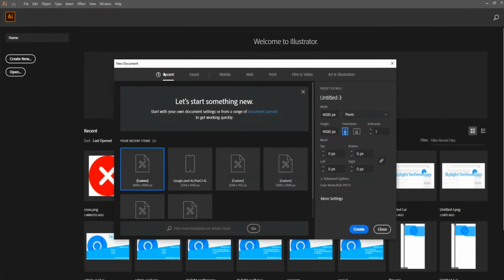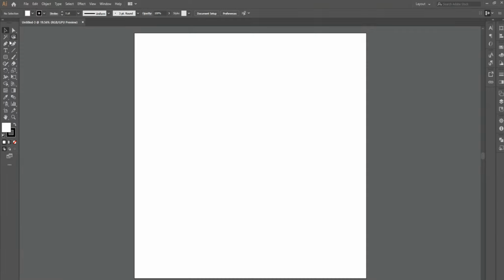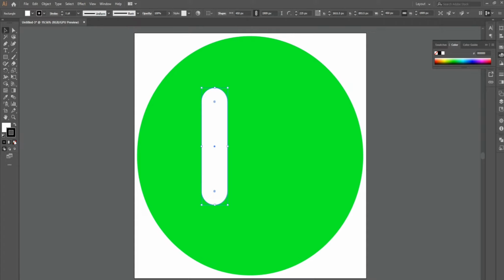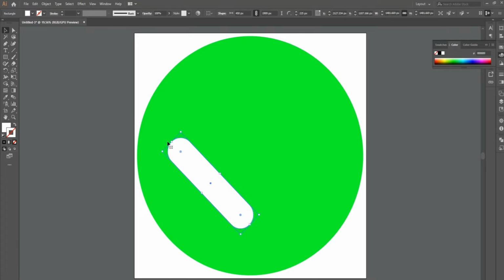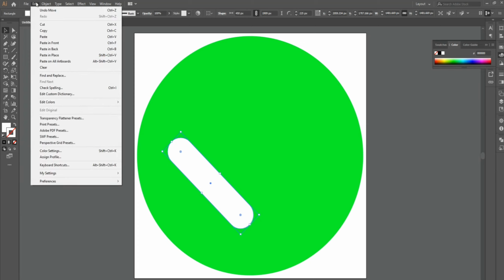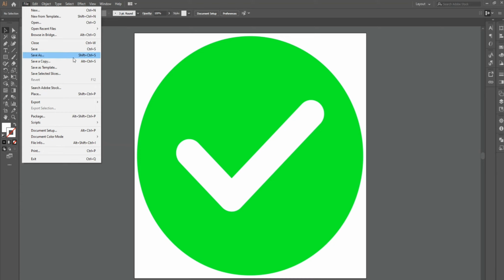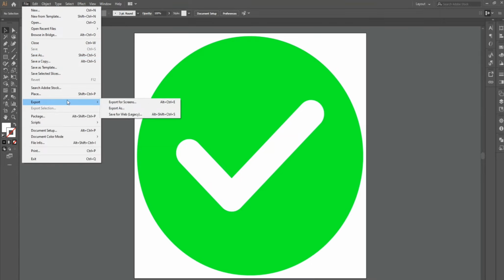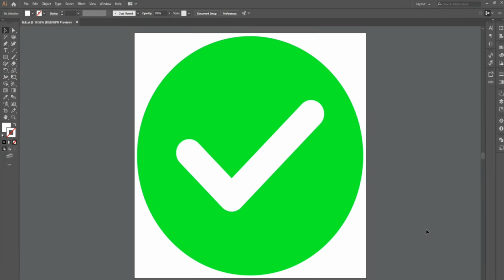Adobe Illustrator - Make a tick in a circle